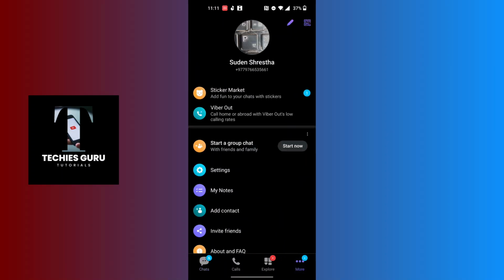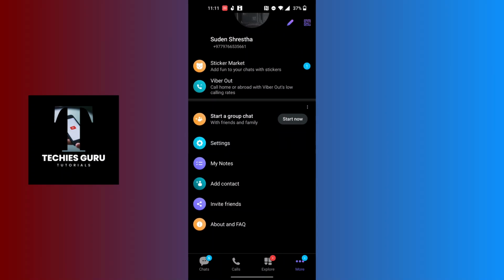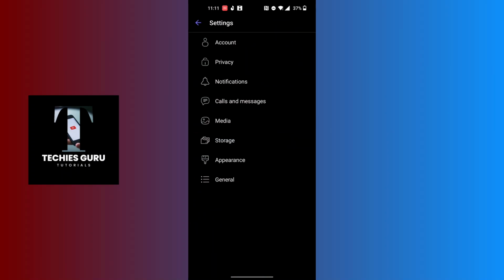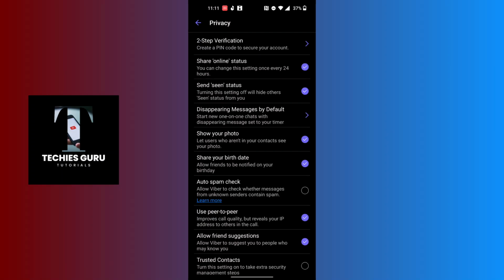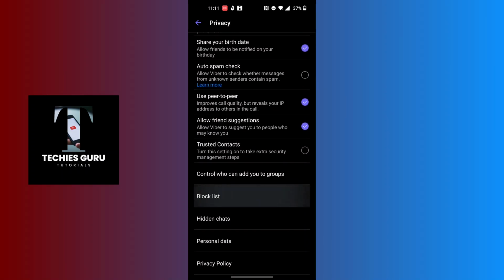How to Unblock Contact in Viber 2024?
📱 How to Unblock Contact in Viber 2024? | TechiesGuruTutorial

🚀 Welcome to TechiesGuruTutorial, your ultimate guide for tech tips and solutions! In this video, we will show you how to unblock a contact on Viber in 2024. Reconnect with your contacts easily by following our simple steps. Let’s dive into the step-by-step process!